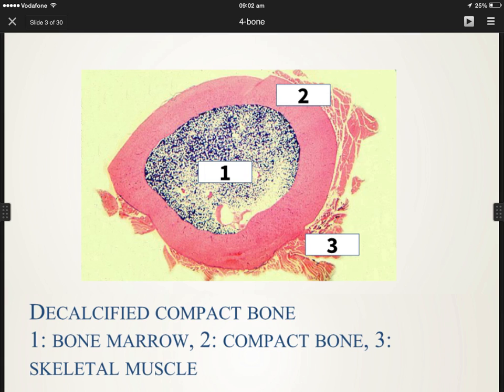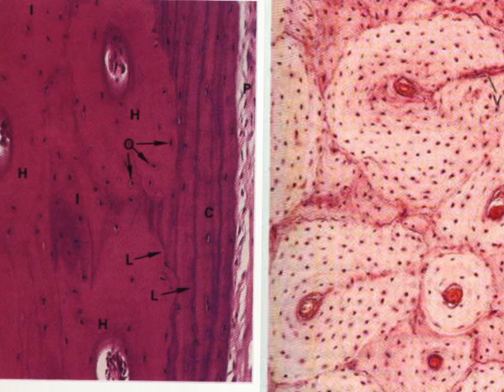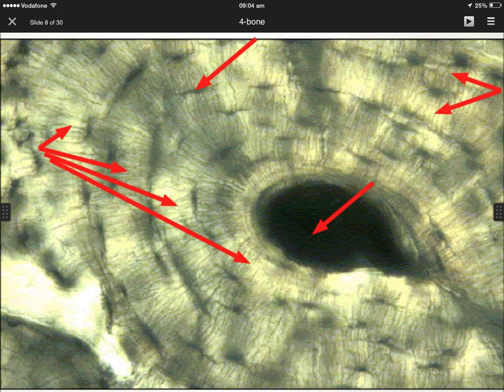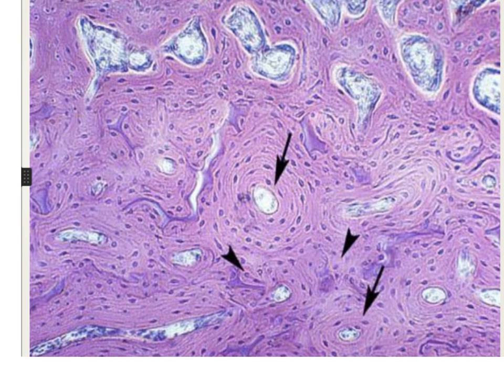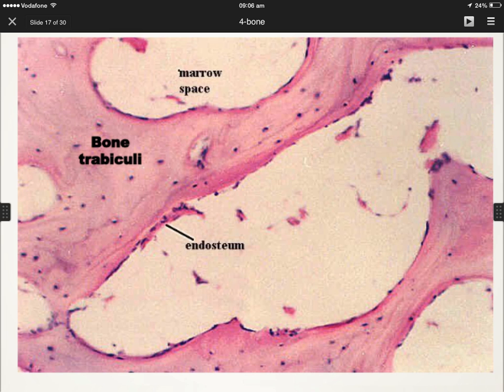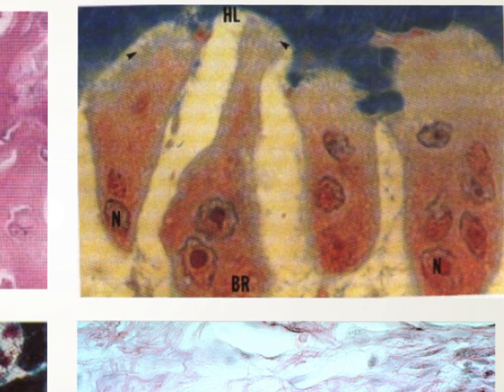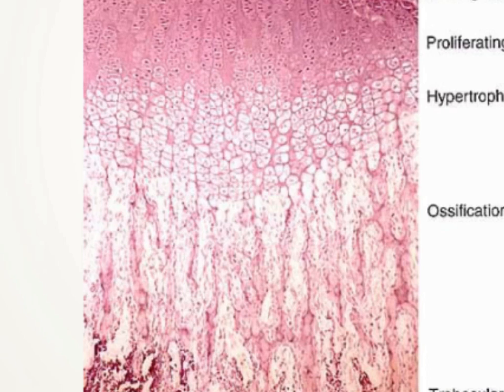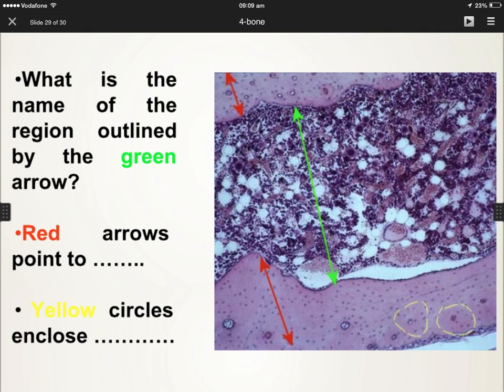Bone Data Show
Revision Of Bone Data Show for First year Medical Students